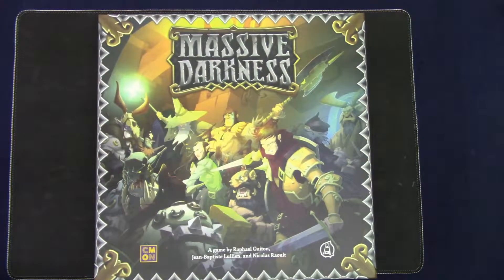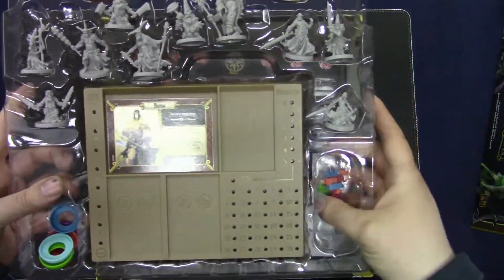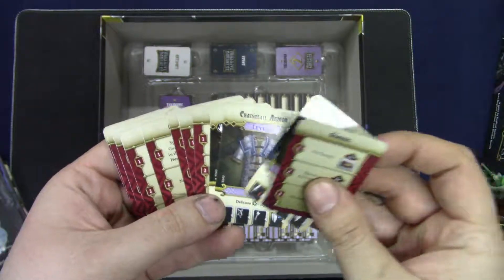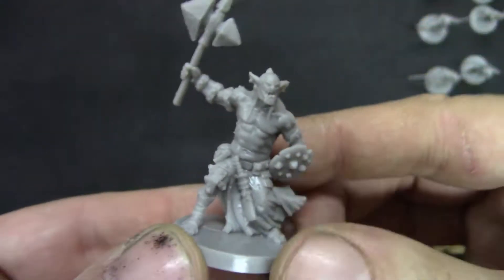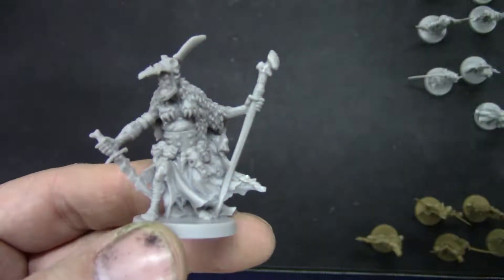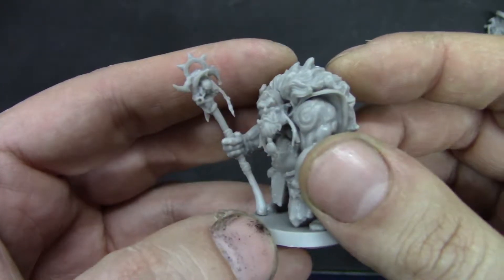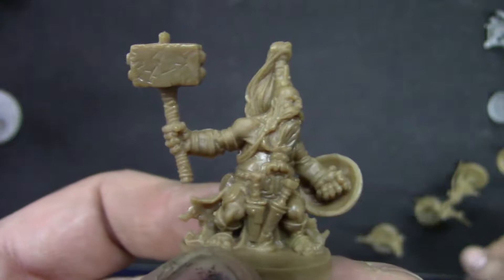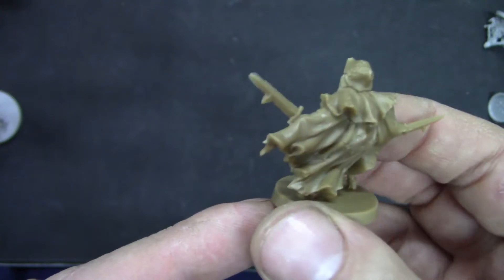UNBOXING - Massive Darkness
Unboxing of Massive Darkness  from Cool Mini or Not